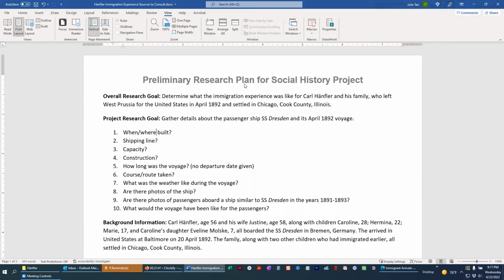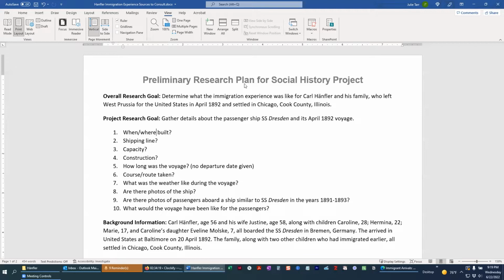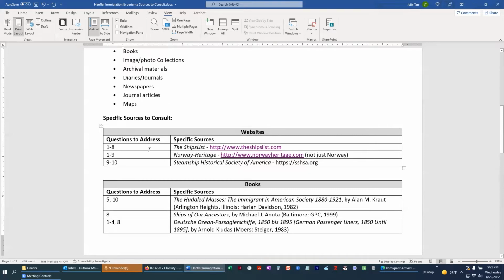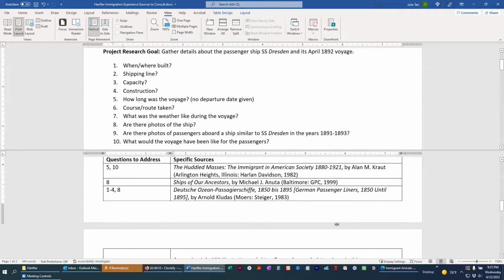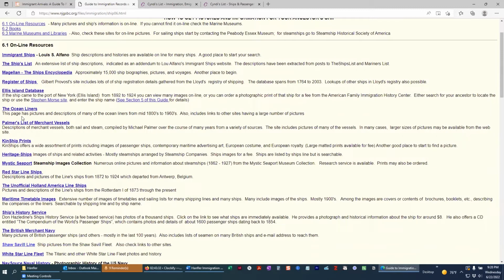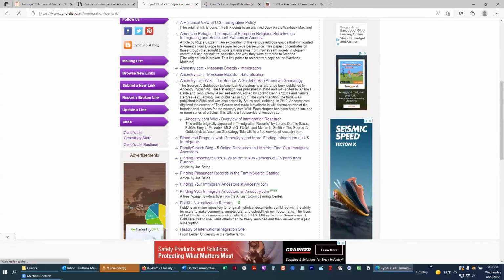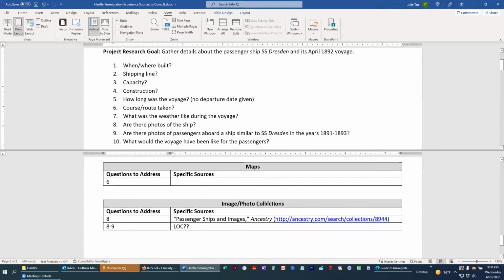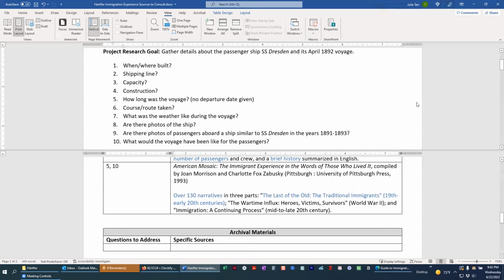How I Plan a Social History Research Project: A Behind-the-Scenes Look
Social history projects are a part of genealogy, and they need a research plan just like a genealogy project. Take a behind-the-scenes look as I build a research plan for a social history project.

🔗 Related Video(s):
Get Unstuck With a Genealogy Research Plan: 3 Reasons Why You Need a Plan for Your Projects